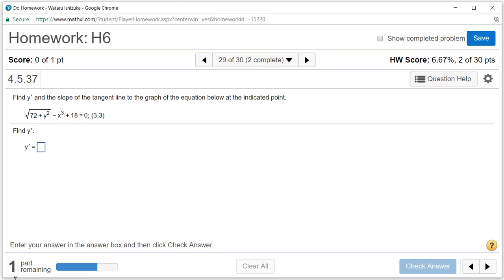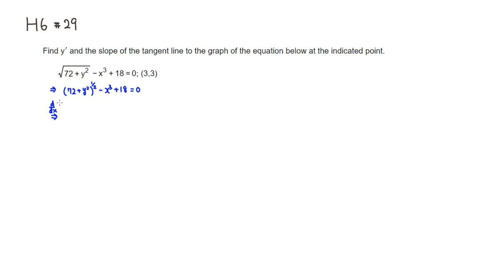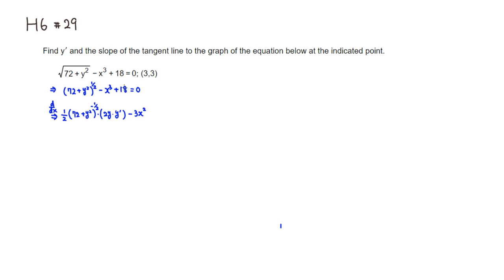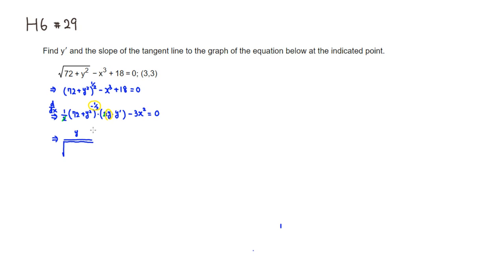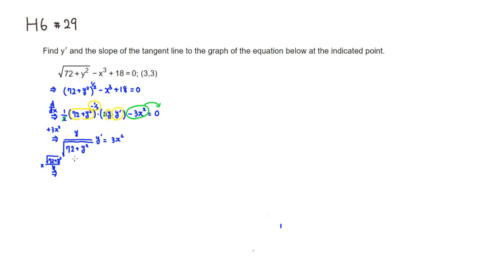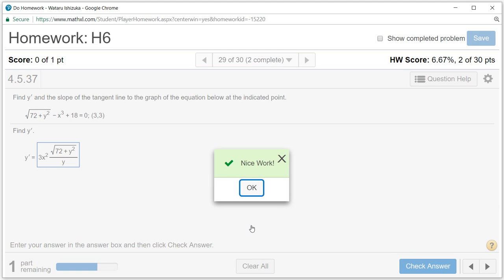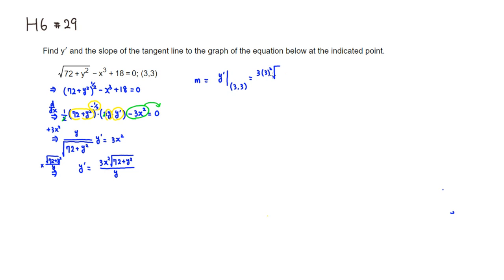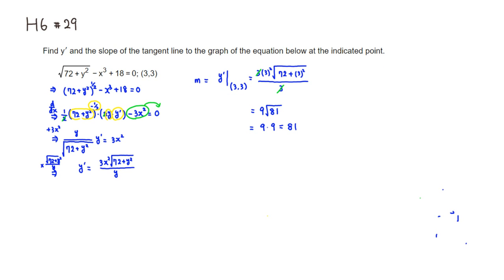MTH 108 H6 #29 (Summe 2017)